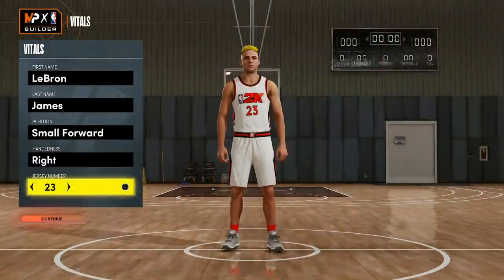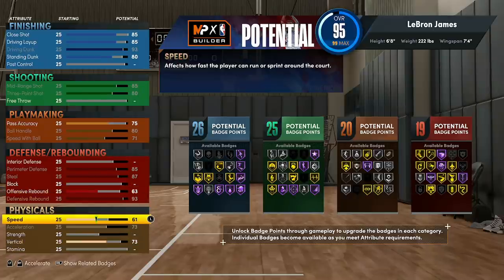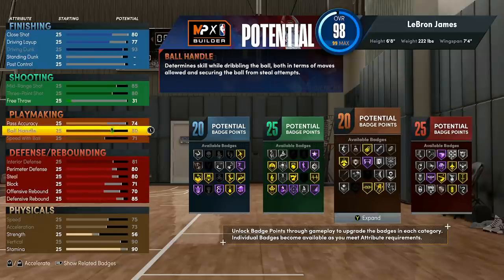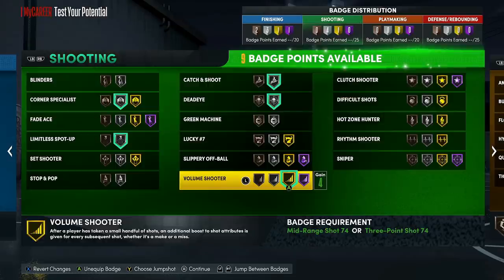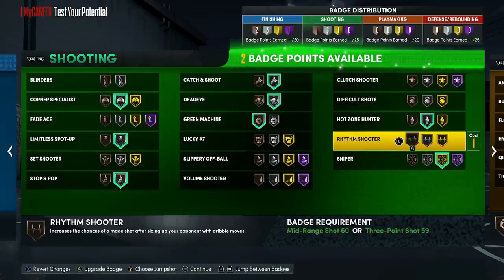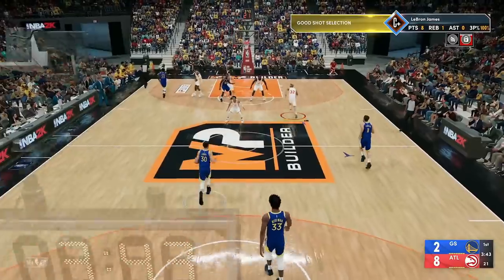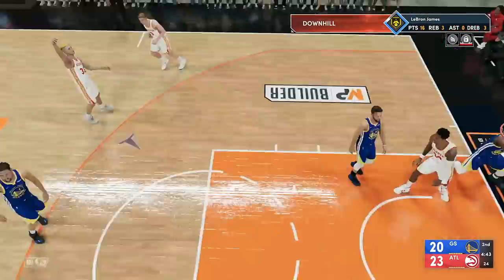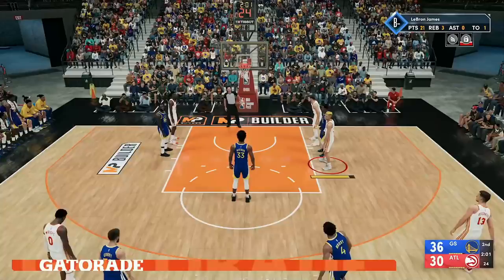ASMR Gaming NBA 2K22 Relaxing Lebron James MyPlayer Build (Whispered + Controller Sounds)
YOUTUBE SCHEDULE:
ASMR Videos DAILY!
Monday, Tuesday, Thursday - ASMR Livestream at 10:30 PM EST

TWITCH SCHEDULE:
Monday - Friday: Twitch Stream from 12 PM - 4 PM EST
Weekends when available!